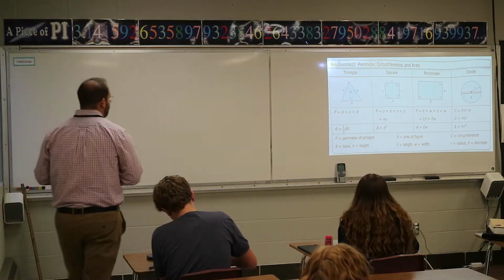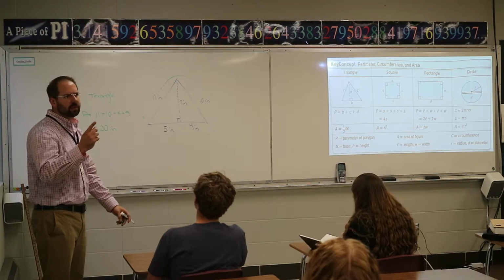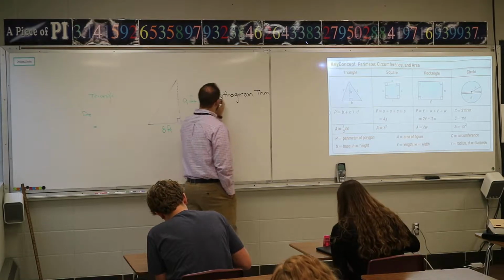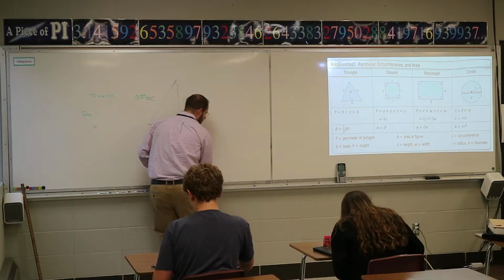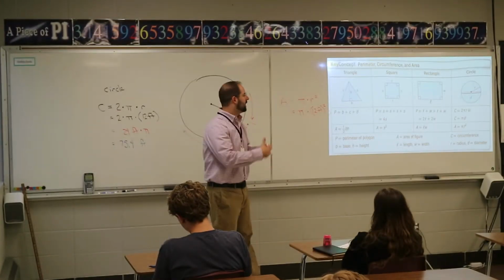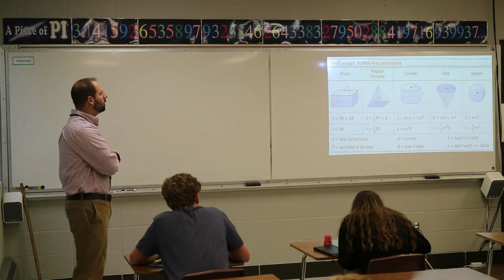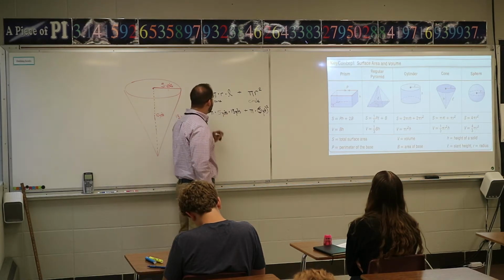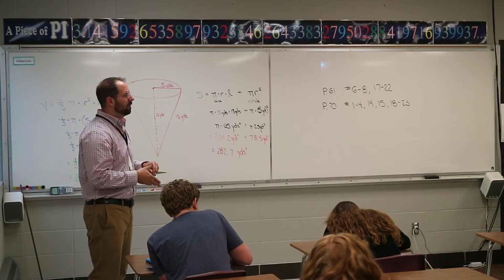Geometry Section 1.7: Formula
Section 1.7: Formula
-notes
-homework